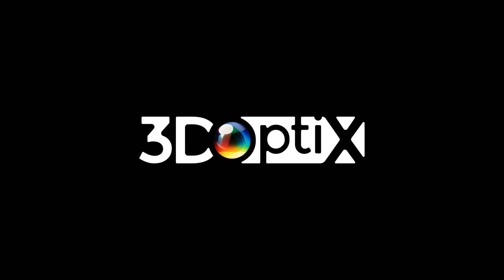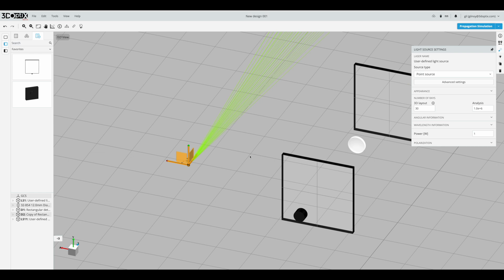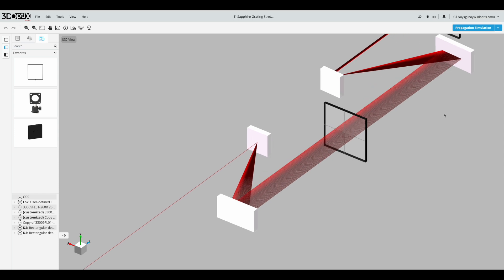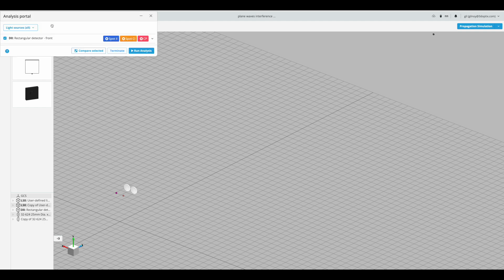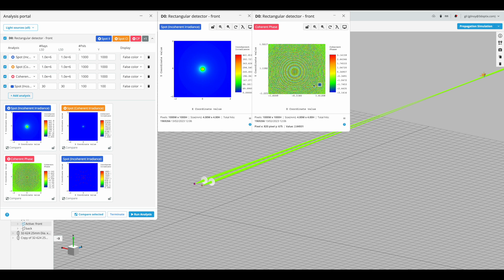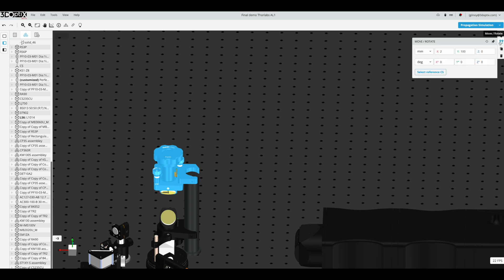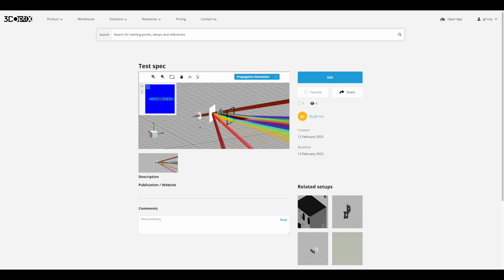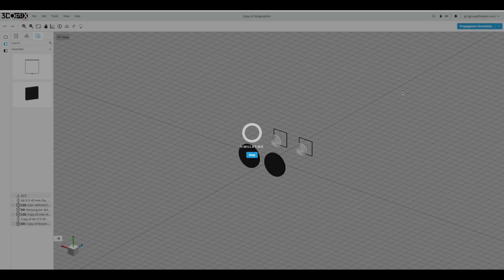Genesis - New 3DOptix cloud-based GPU software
3DOptix design and optical simulation software.
Coherent phase.
Optical digital twin.
Optical design community.